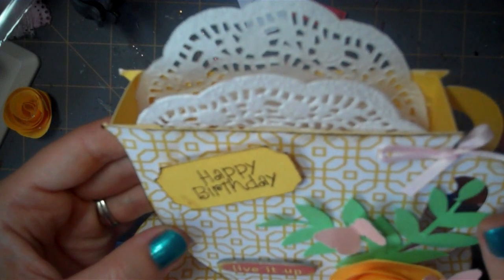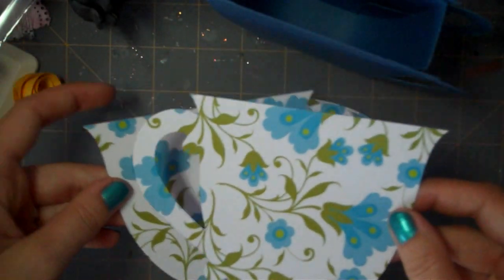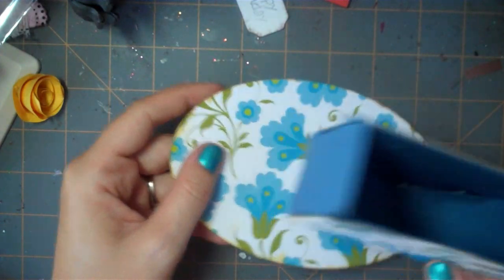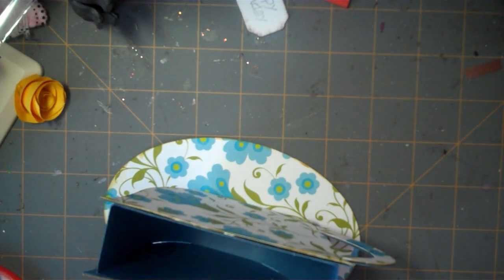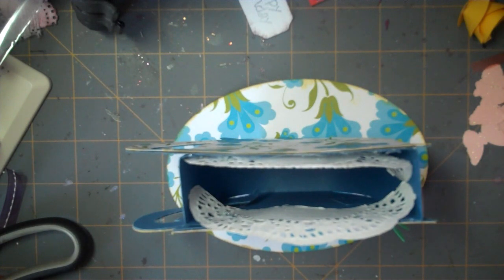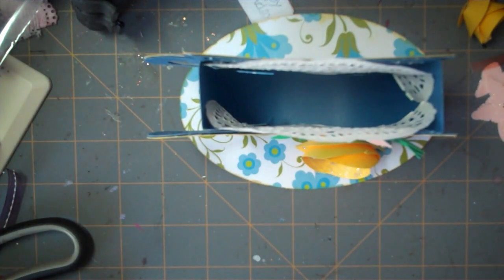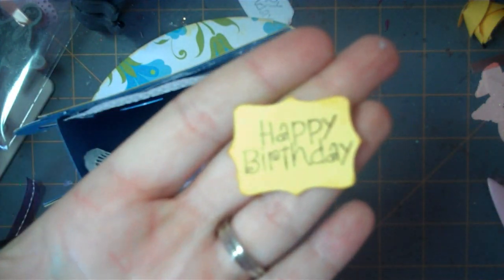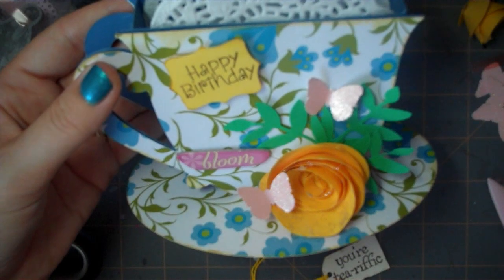Let's Get Crafty # 70 3D Tea Cup Box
It is so much fun to make 3D projects. I have seen the sizzix and other templates to make a 3D tea cup. But, I didn't want to hand cut or buy a die for a machine that I don't have. I was determined that this could be done with my cricut.  Sure enough this could be done with Gypsy or Design Studio. But even better, I was able to find a template from the Old Cricut Message Board. In this video, I will show you how to create an adorable 3D tea cup.